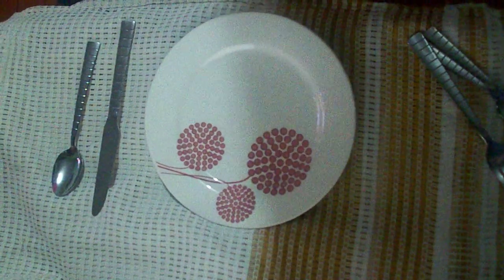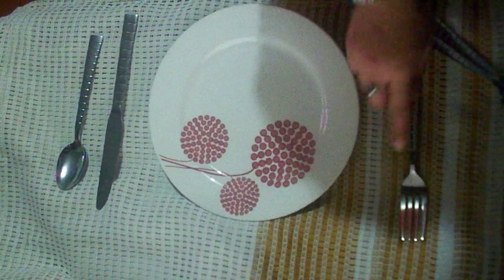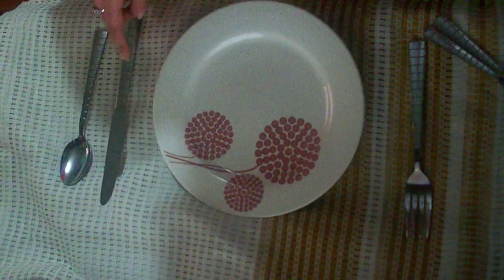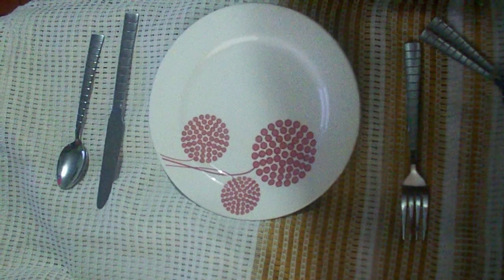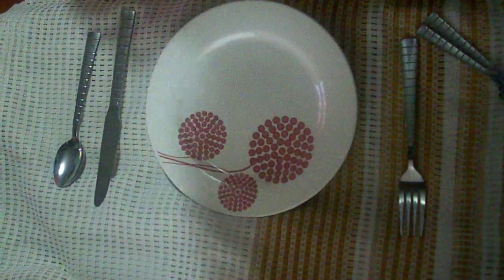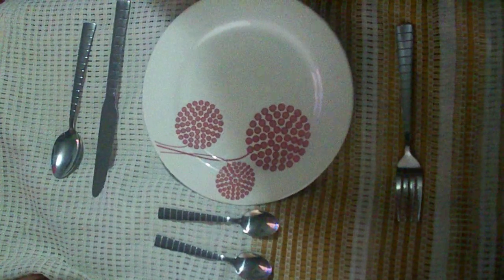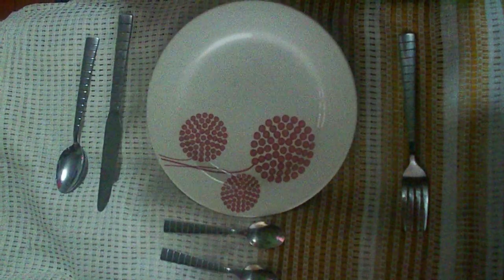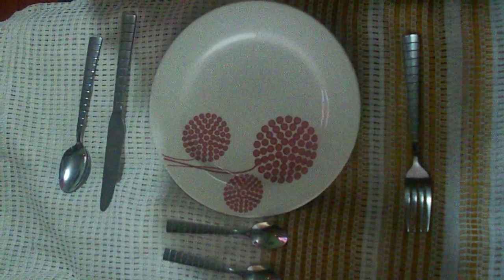how to use the cutlery on the table?